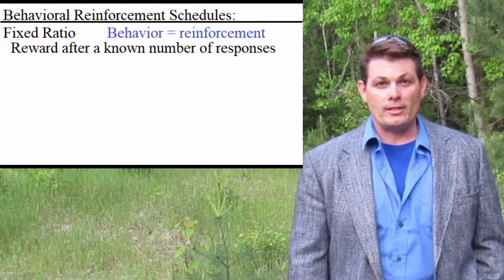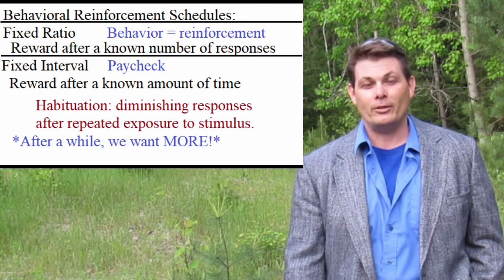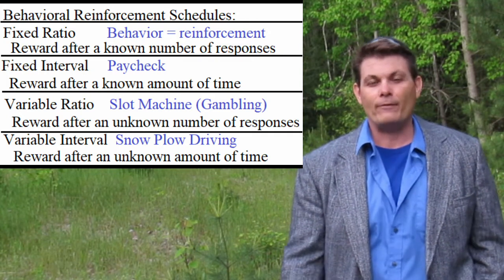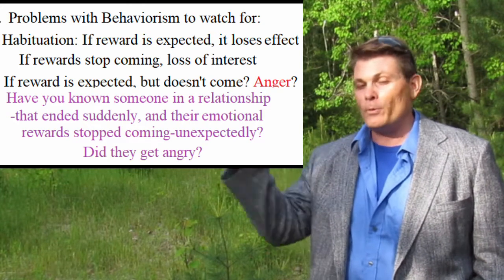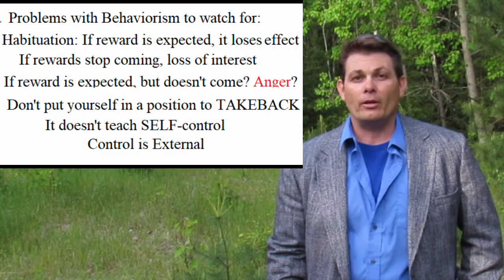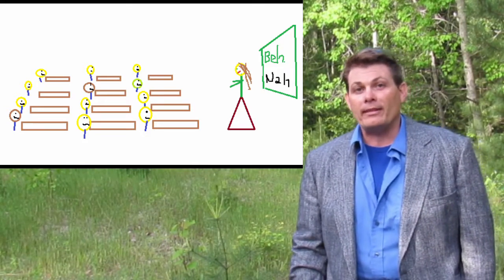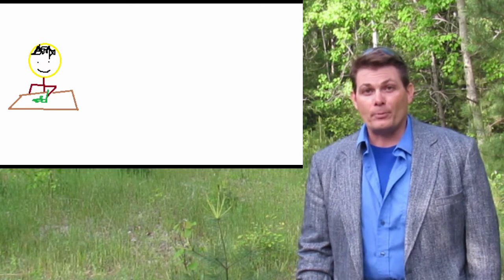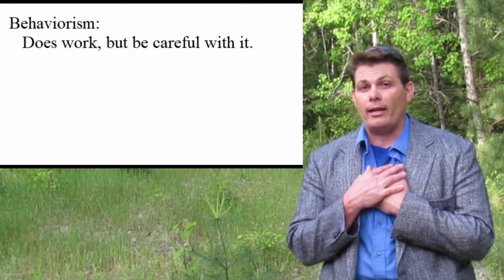Behaviorism2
Dangers of Behaviorism and Reinforcement schedules.